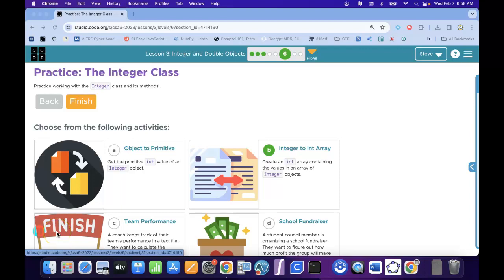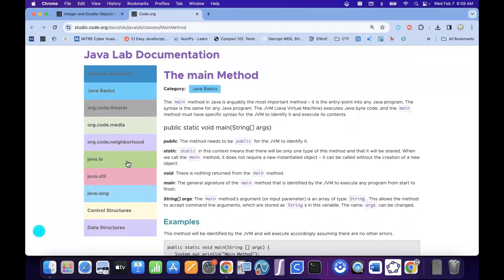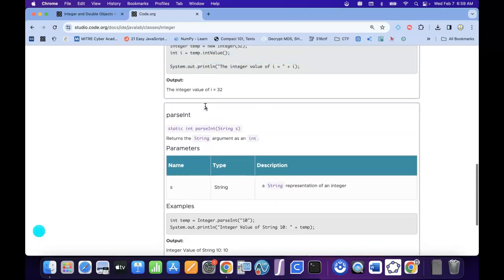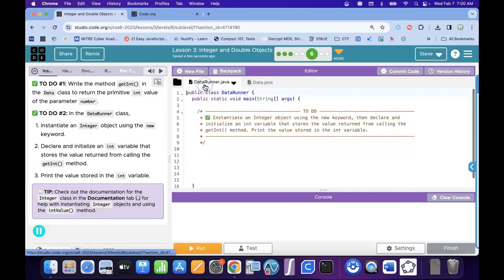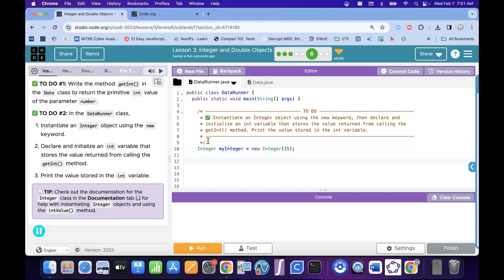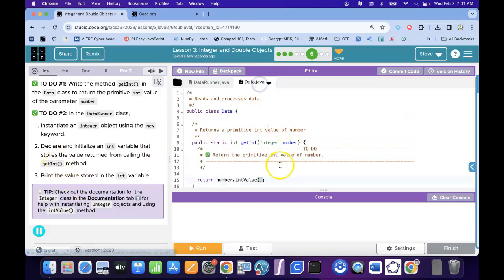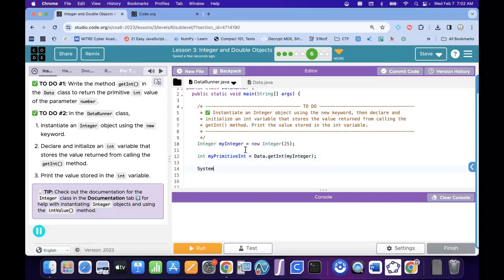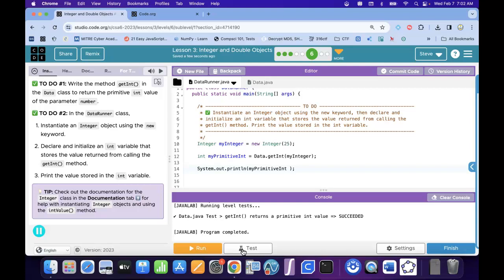Unit 6 Lesson 3 Level 6 a